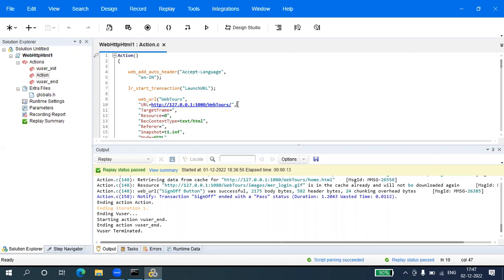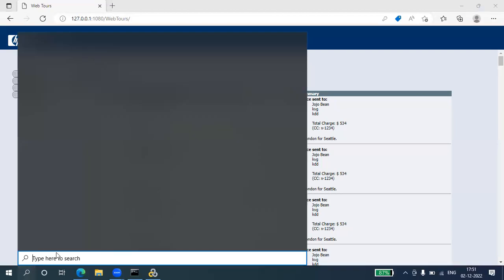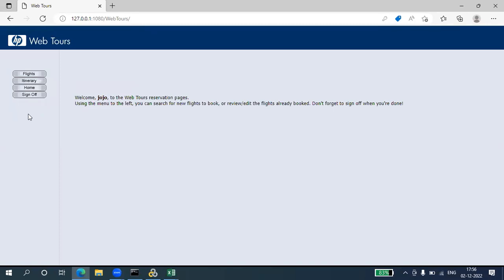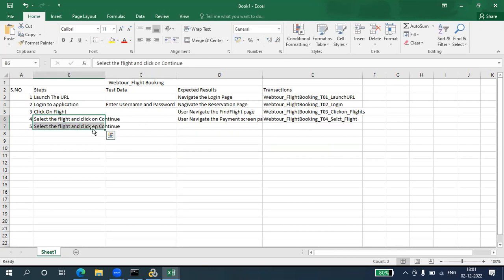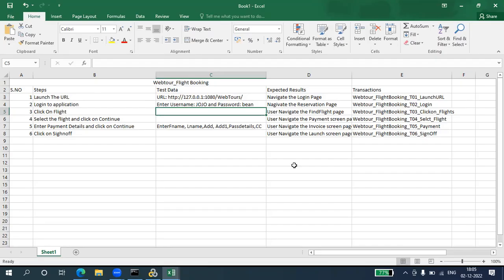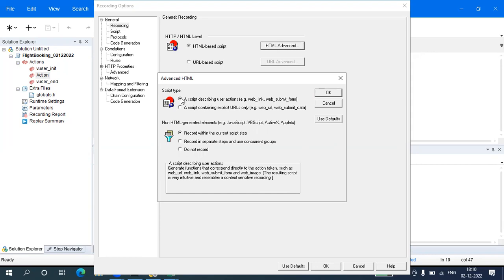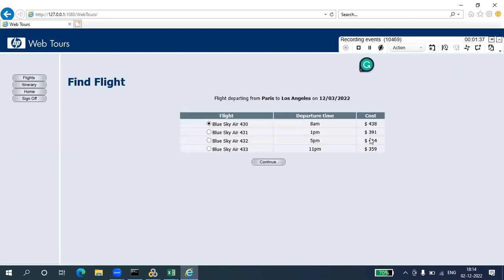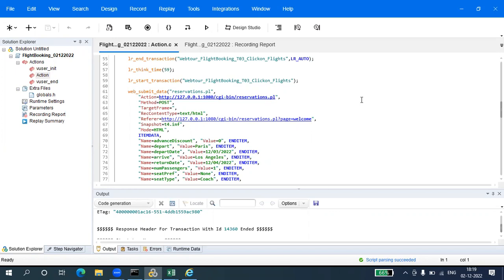Business flow and Use case Doc